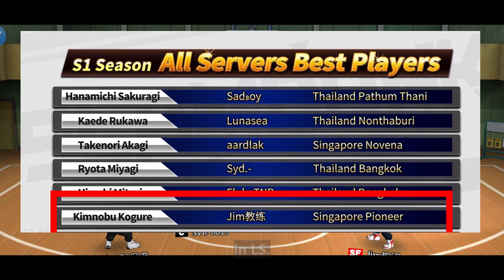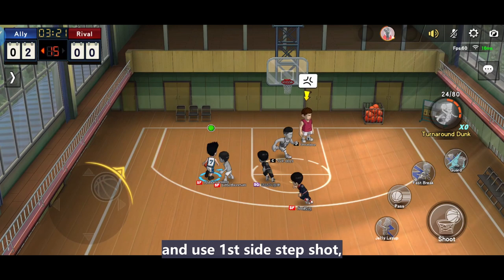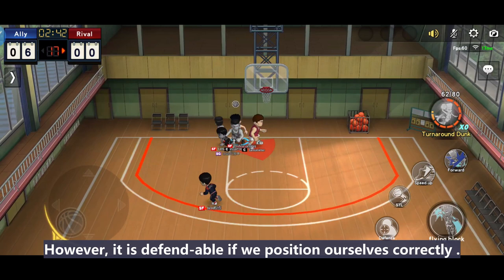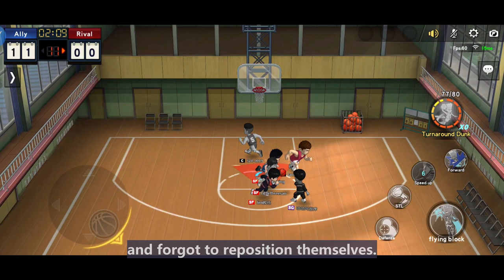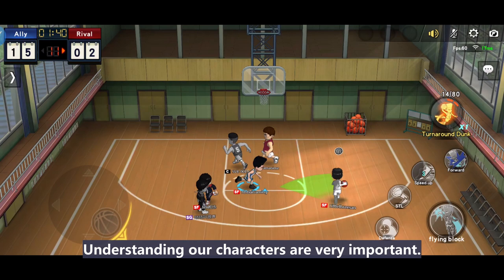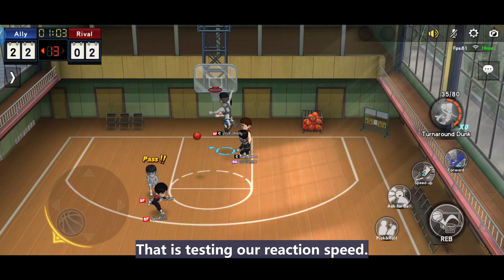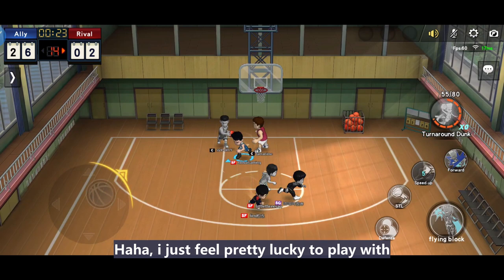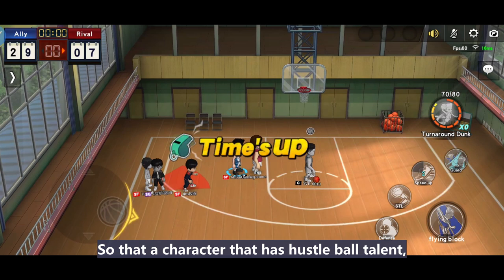[Slam Dunk Mobile] Can the best Kiminobu Kogure be Dominating in Higher Rank? Let's the No.1 Show Us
This is the showcase of the best Kogure.
Hope we learn something from him ~